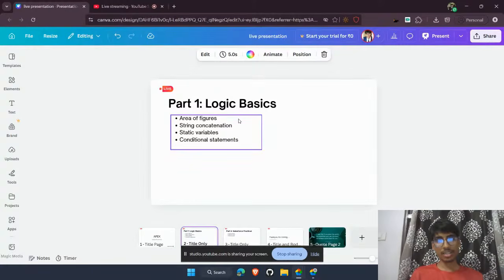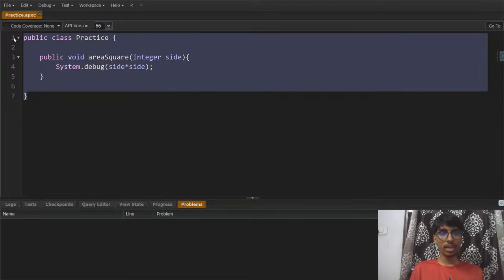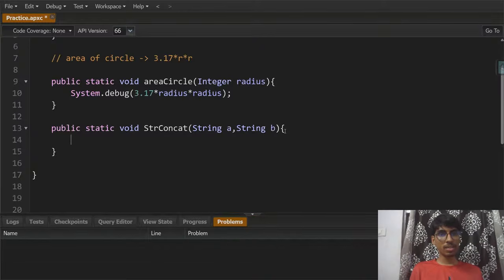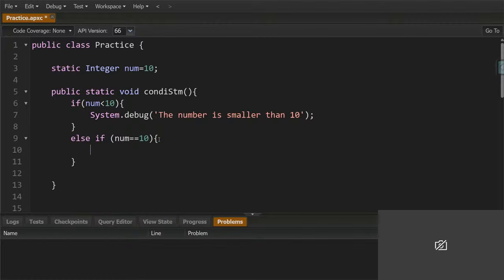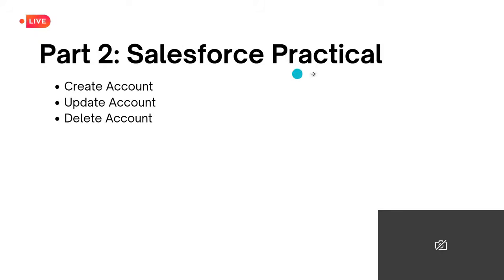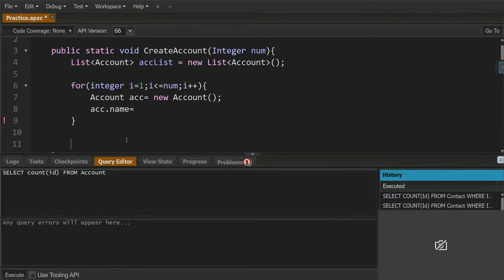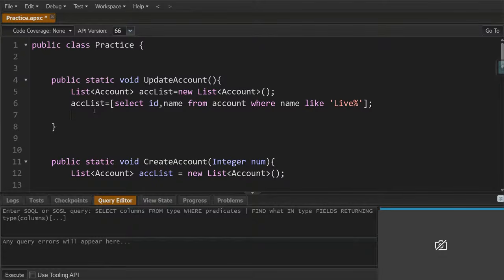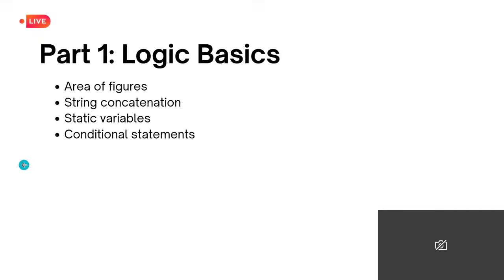Apex Programming Live 🔥 | Beginner Questions + SOQL Practice